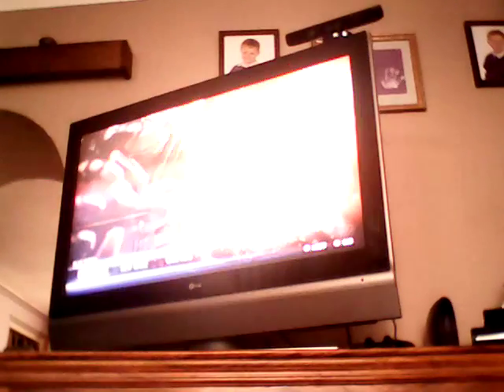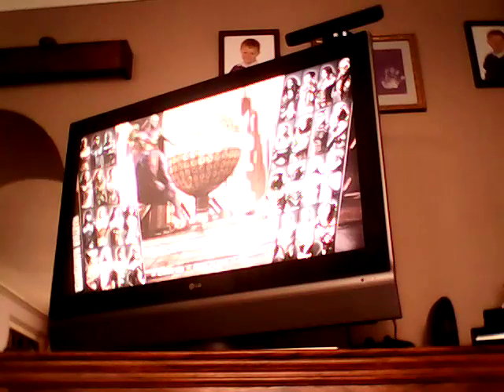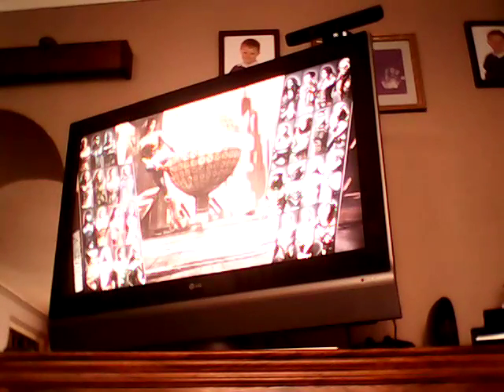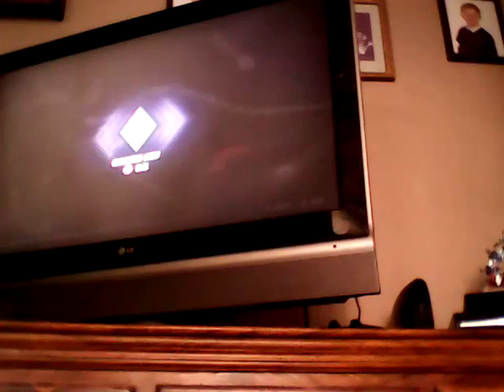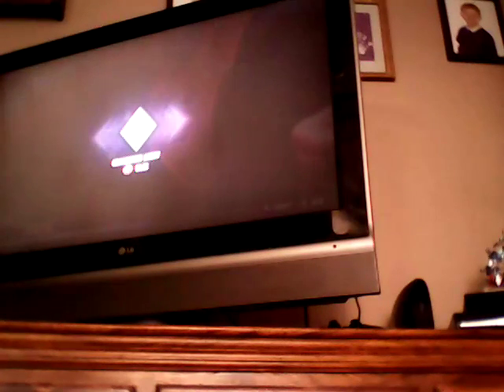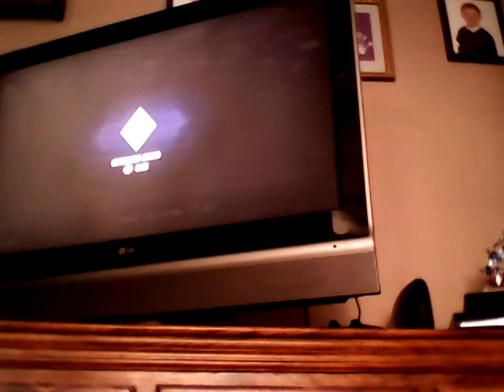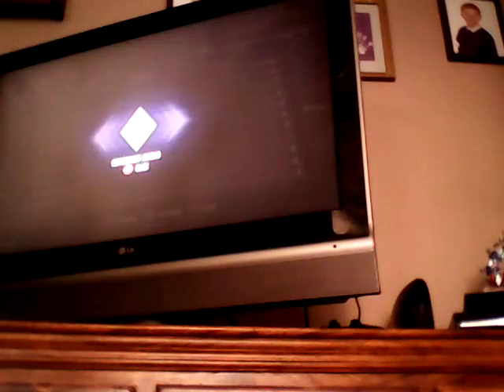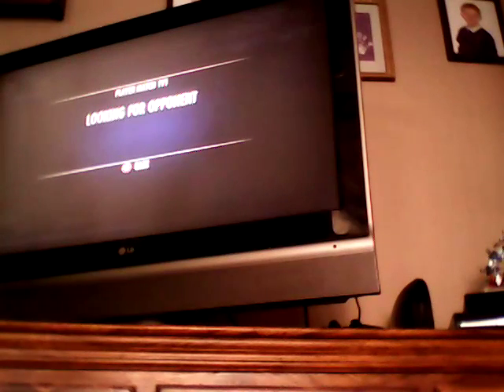Injustice gods among us